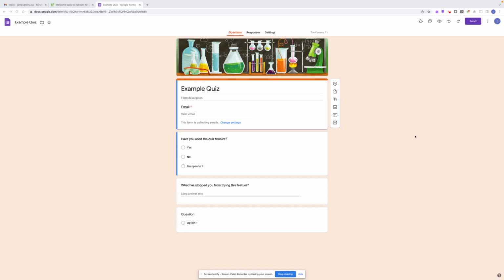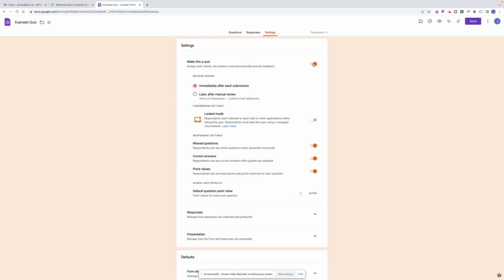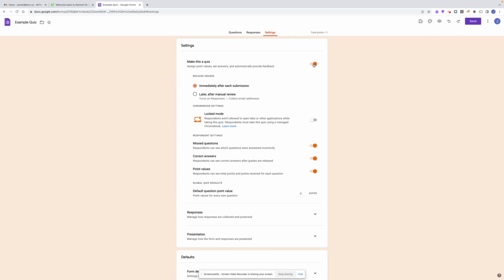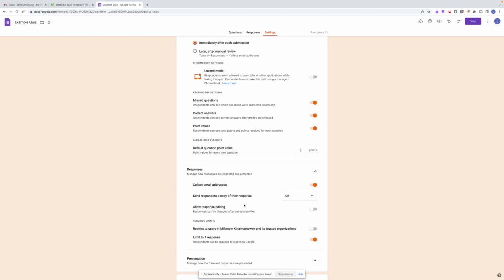Using Google Forms for a Quiz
Create a Quiz with Google Forms in your classroom